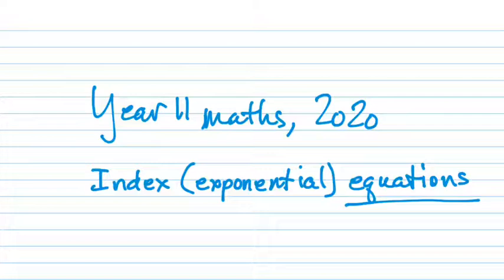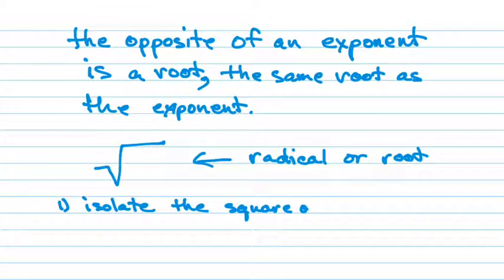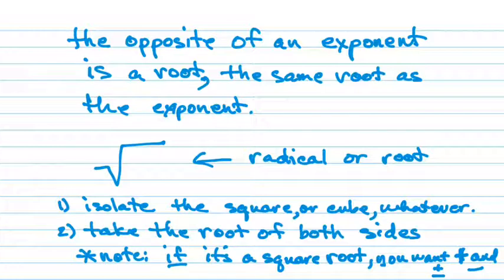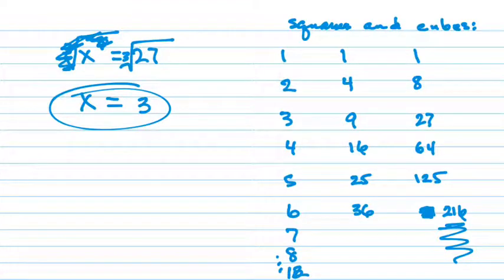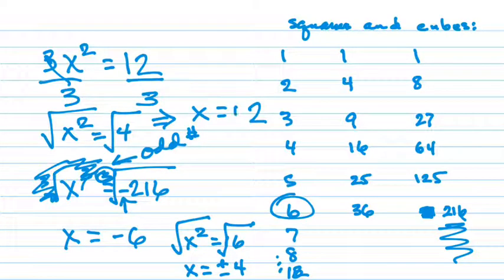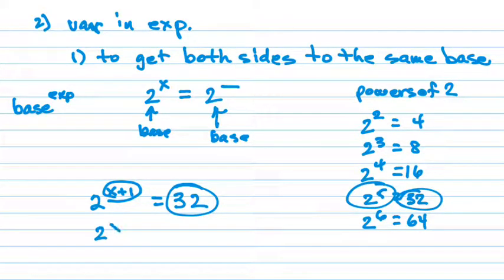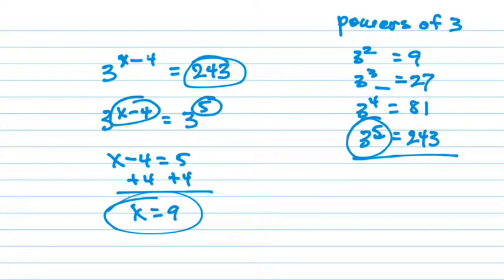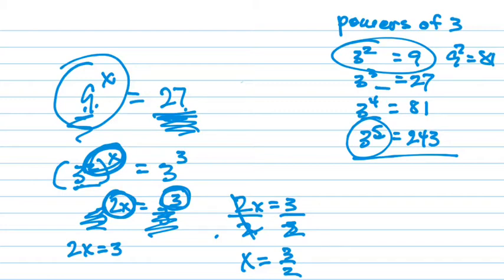2020 year 12 maths-index equations